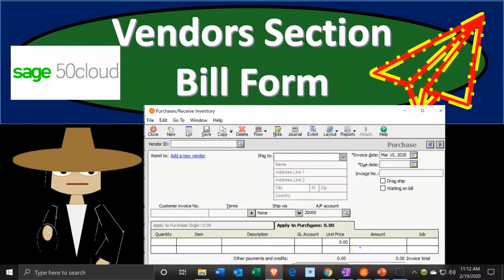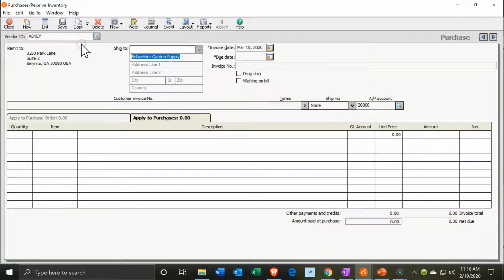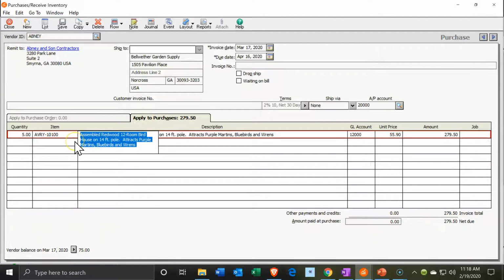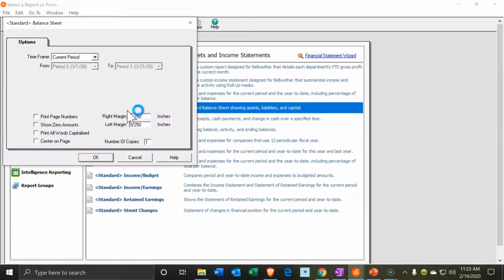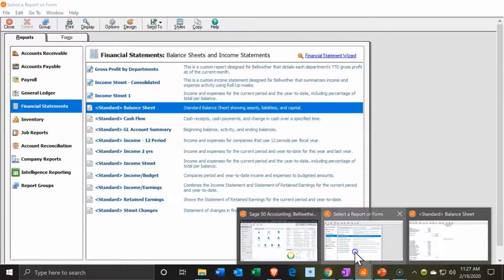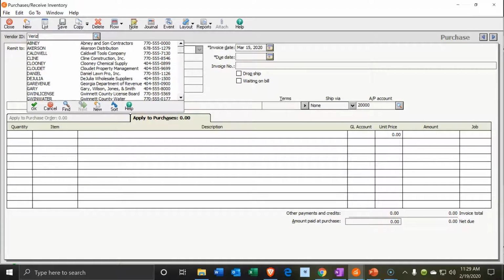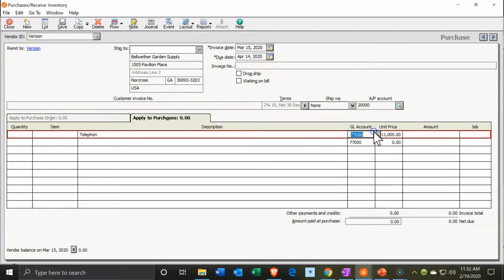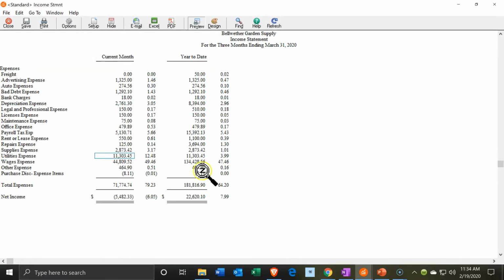Vendors Section Bill Form 1.20 2 Sage 50 Cloud Accounting 2020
Vendors Section Bill Form
Sage 50 Cloud Accounting 2020